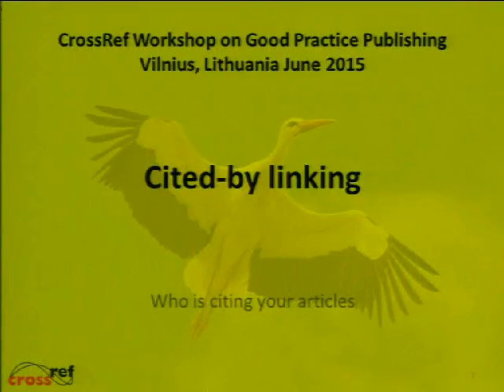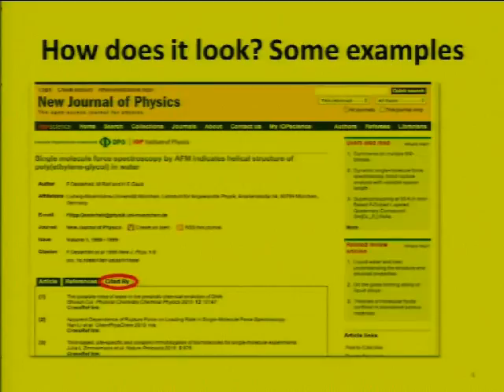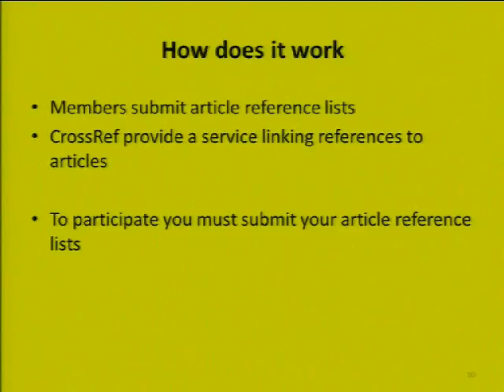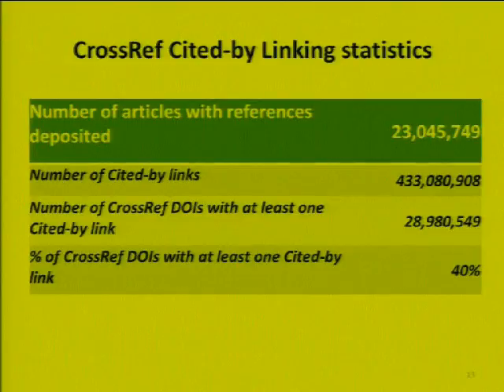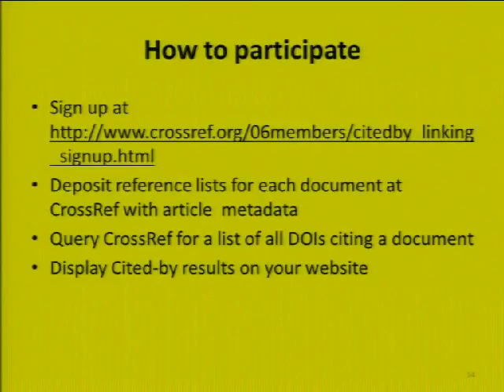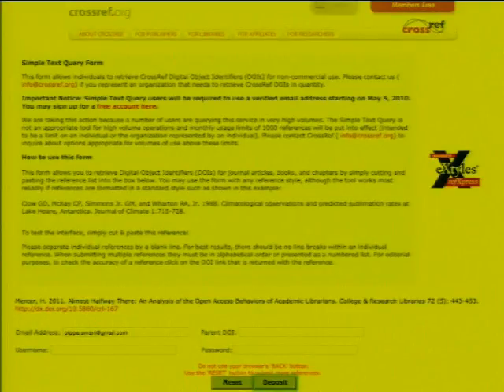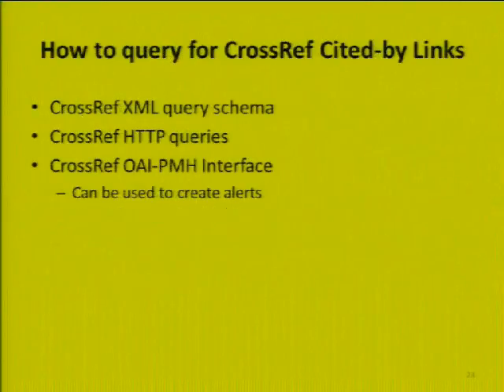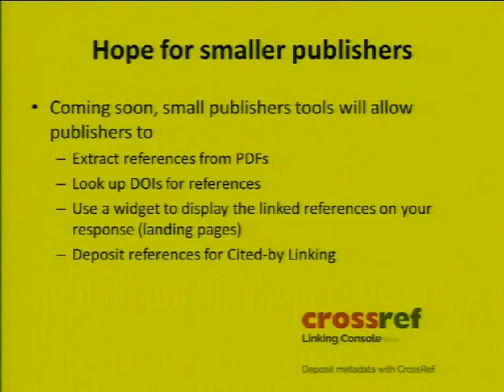Tracking usage: Cited-By Linking. Pippa Smart